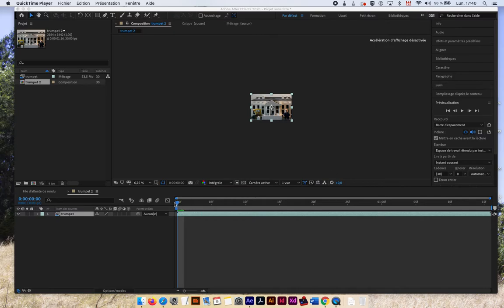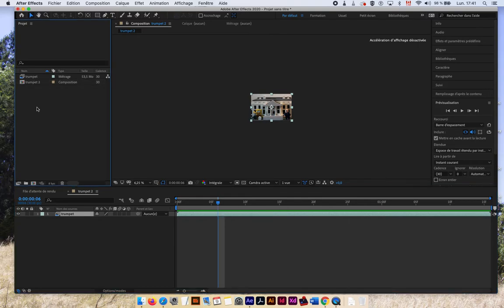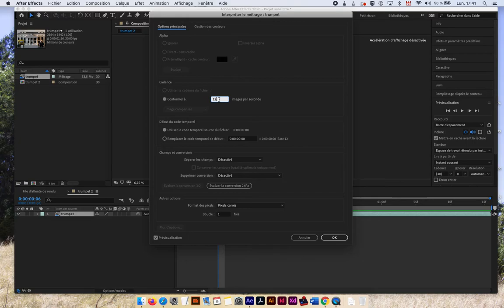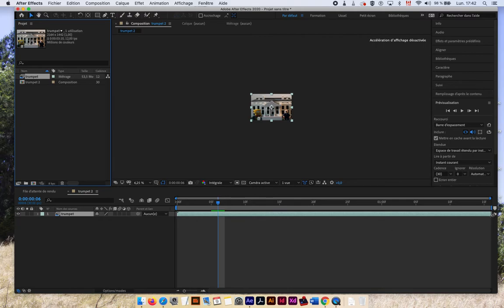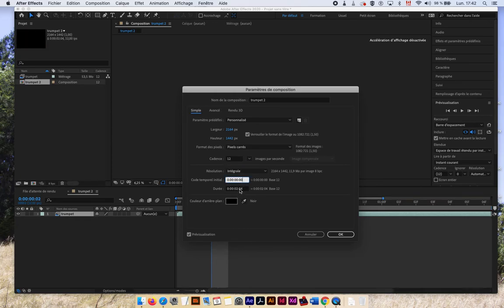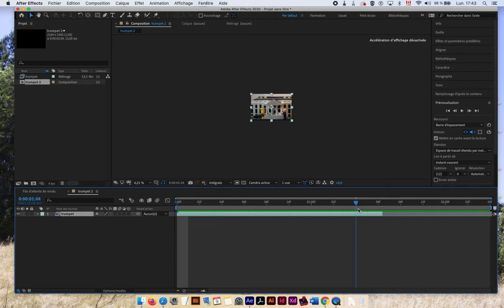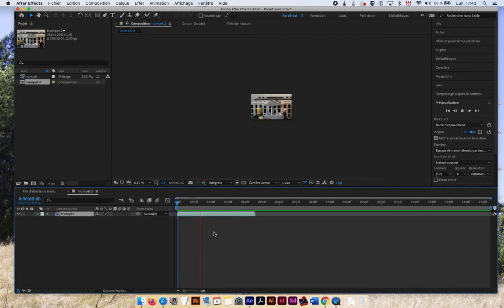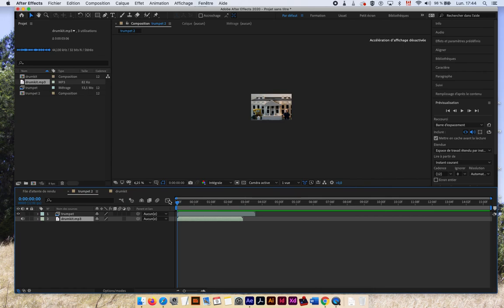Stop motion in After-Effect, change framerate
Stop motion in After-Effect, change framerate so that you have a more long a chopy animation. You have to change composition - composition seeting - frame rate as well as footage - interpret footage - main framerate. Make it 12 fps is usually ideal for that!